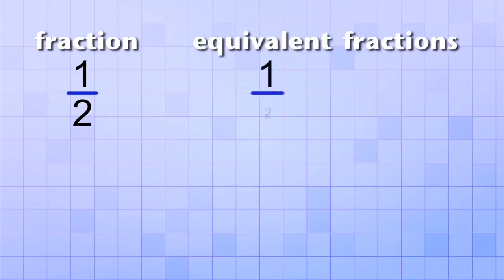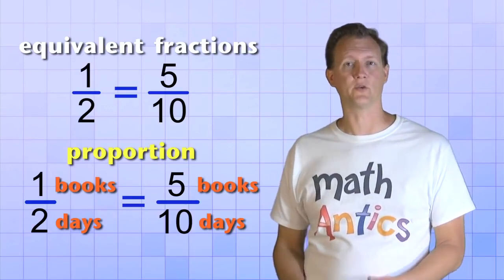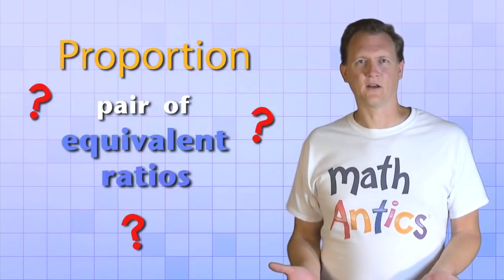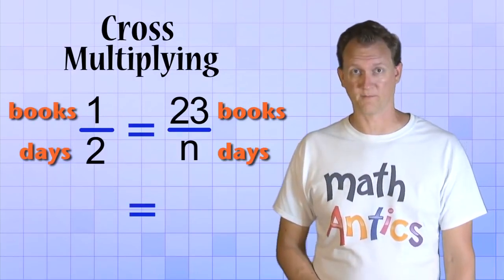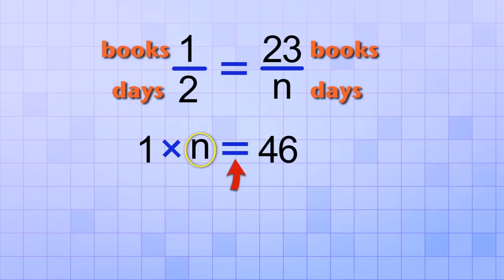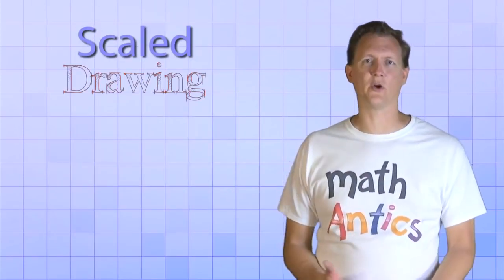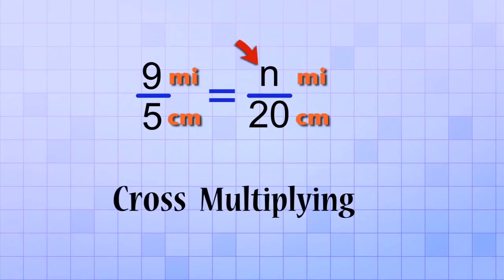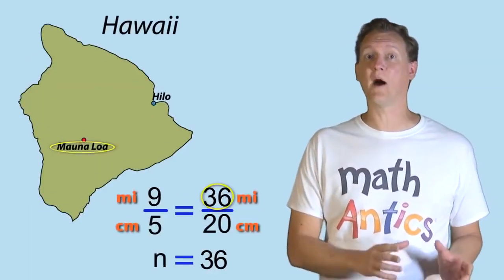Proportions and Ratios Explained: Math Word Problems for Beginners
In this video, we will dive into the world of proportions and ratios, and how they can be used to solve math word problems. Whether you're in 6th grade or 10th grade, this video will provide a comprehensive review of the topic, including equations, formulas, and examples. We'll also cover how to solve problems using ratios, and provide tips for using a calculator to make the process easier. Whether you're studying for the SAT or just want to improve your math skills, this video is for you!